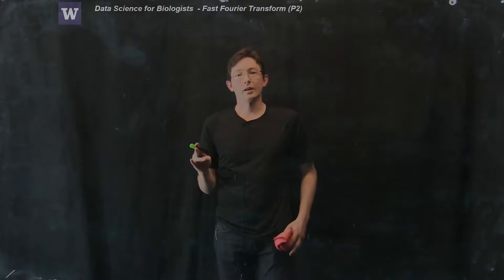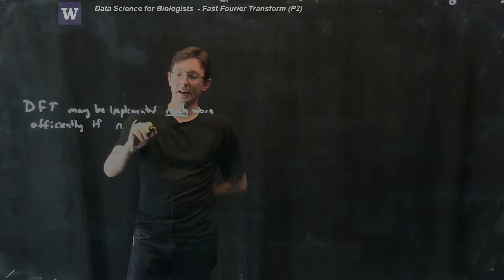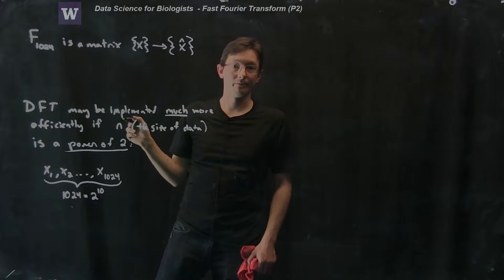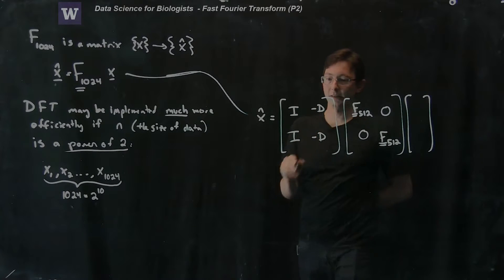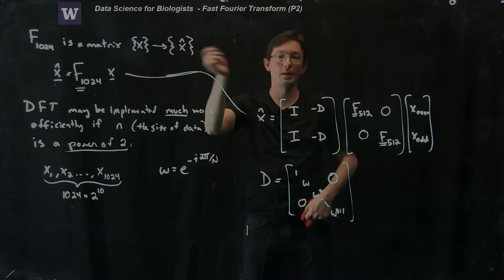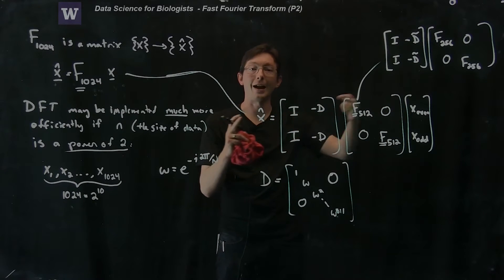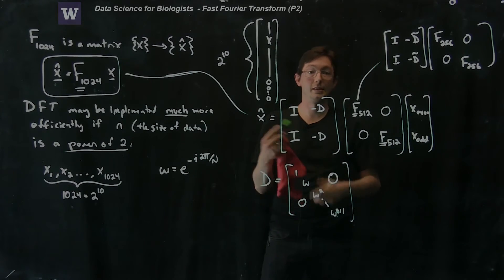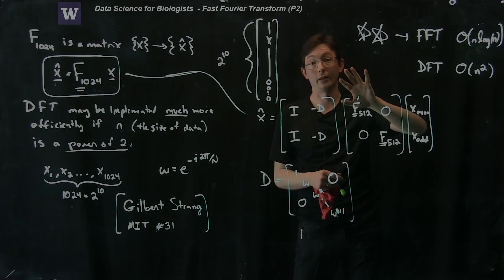Fourier Transforms: Fast Fourier Transform, Part 2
Fourier Transforms: Fast Fourier Transform
Part 2

Instructors:
Nathan Kutz: faculty.washington.edu/kutz
Bing Brunton: faculty.washington.edu/bbrunton
Steve Brunton: faculty.washington.edu/sbrunton